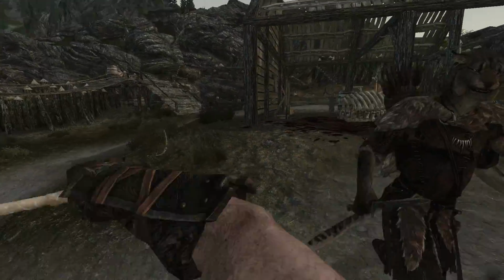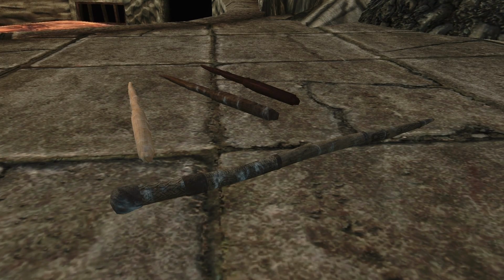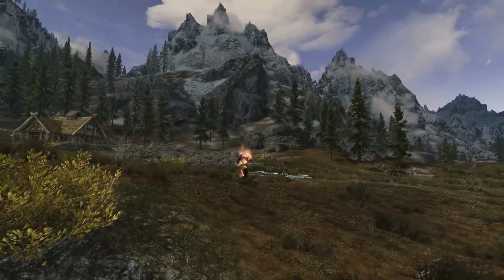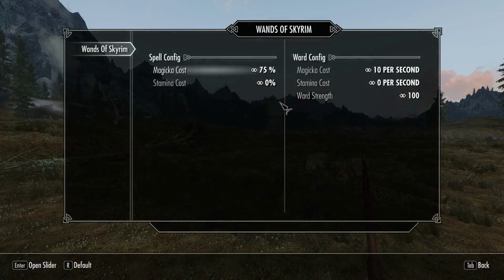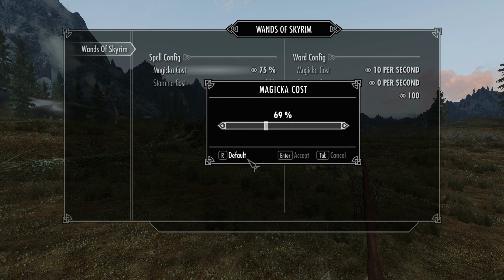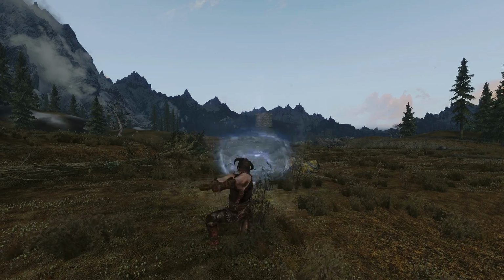Skyrim Mod: Wands of Skyrim